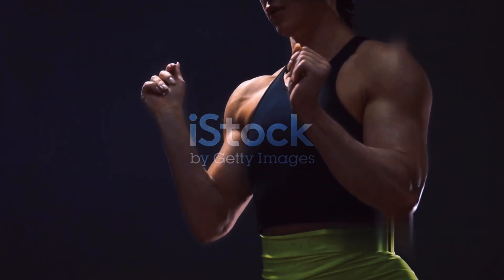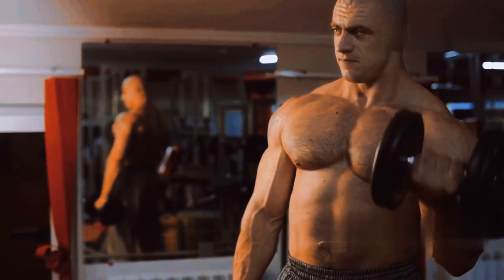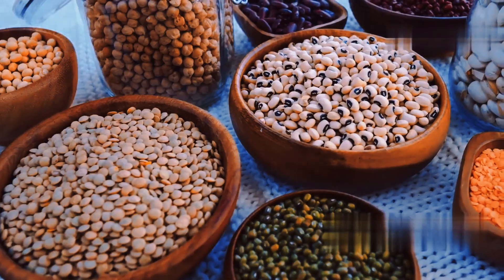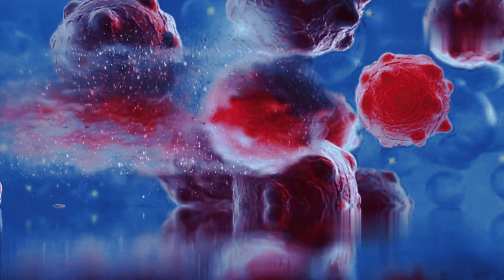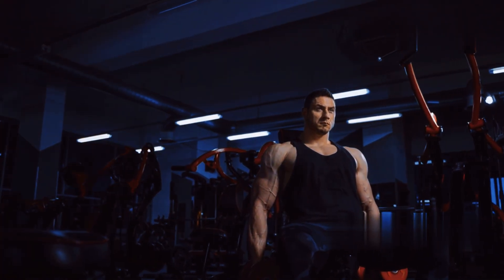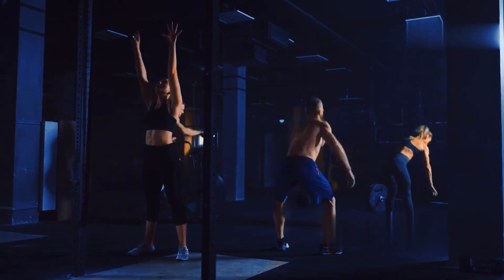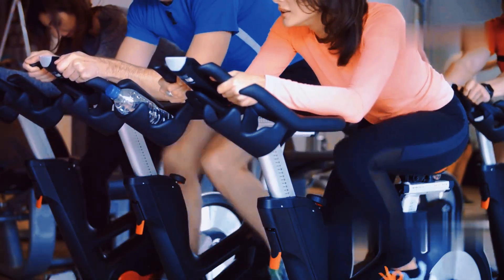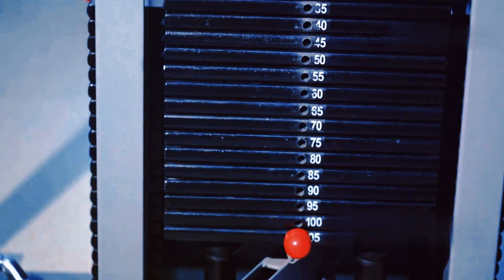The Science of Muscle Hypertrophy: How Muscles Grow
Discover the fascinating science behind muscle hypertrophy and how your muscles grow! In this video, we break down the key mechanisms that drive muscle growth, the role of resistance training, and the importance of nutrition in building muscle mass. Whether you're a beginner or an experienced lifter, understanding these principles can help you optimize your workouts and achieve better results.

Others:

Dive into the world of crypto trading and unique merchandise with us. Here, you'll find tips, tutorials, and the latest updates on cryptocurrency, all while supporting our channel.